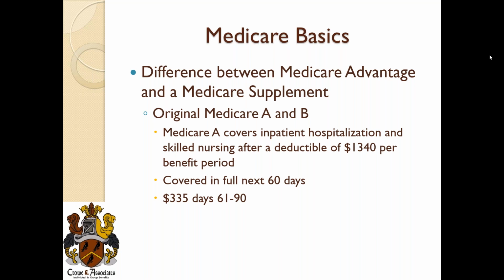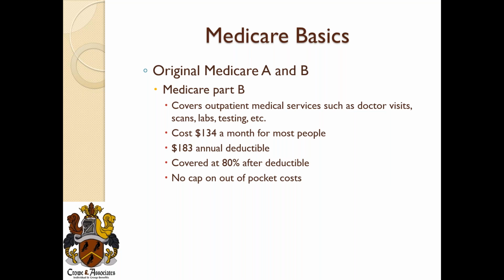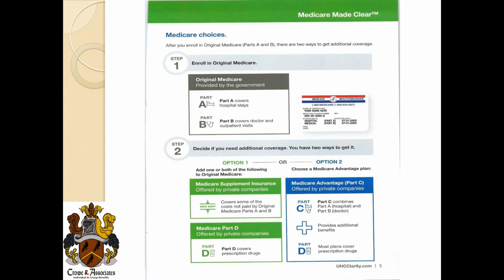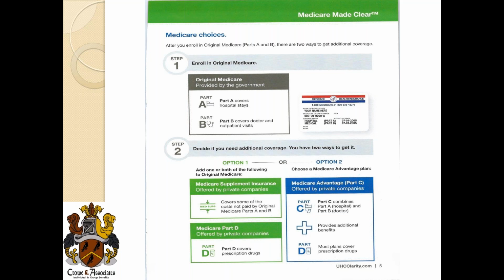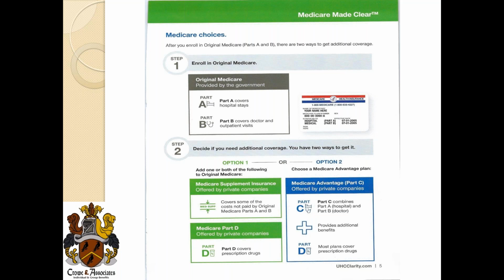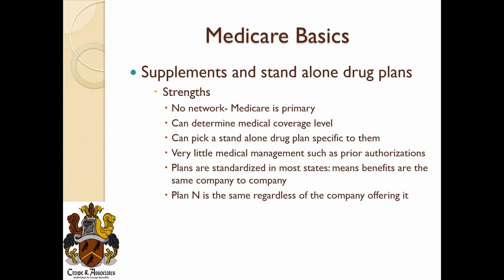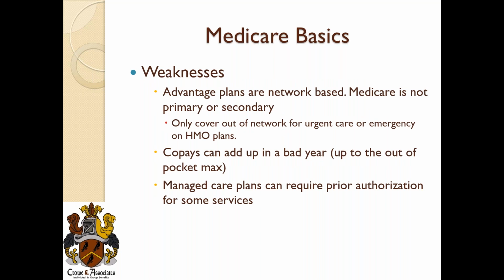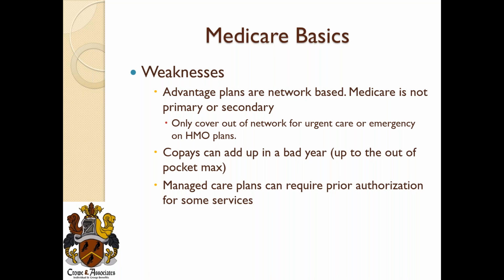Medicare basics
Learn all about Medicare works